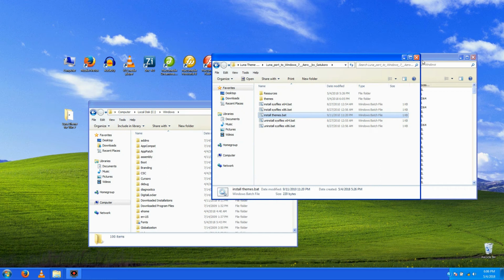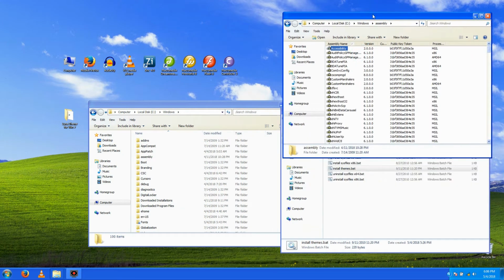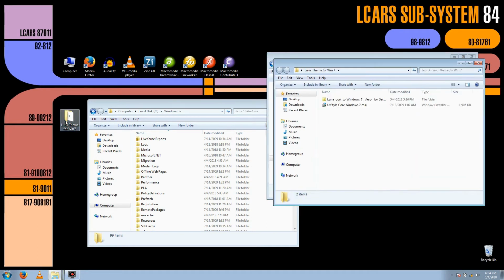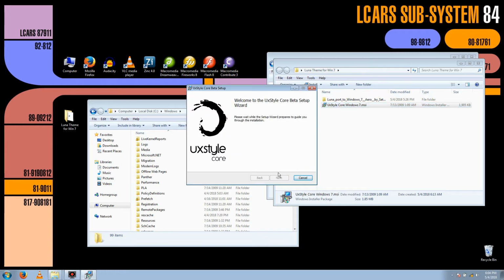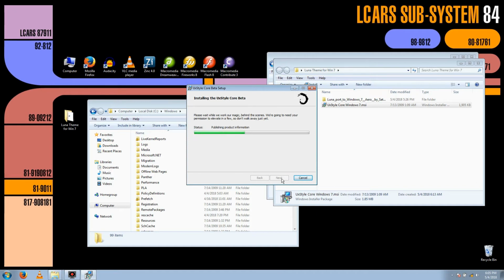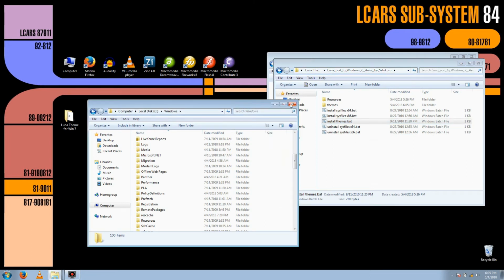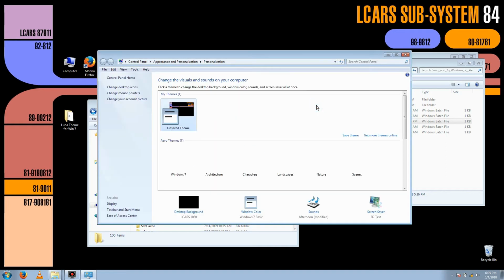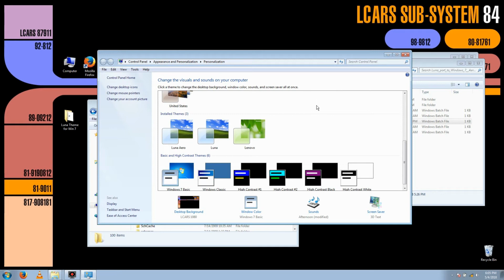XP Theme for Windows 7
Transcript:
A lot of people hate Windows XP's interface saying that it looks like it's for kids, some people even call it the "fisherprice" interface.
I on the other hand LOVE the interface, I love the blue, it's beautiful.
I know it sounds strange but the interface makes me feel like I am living in a perfect world where everything is beautiful.

Here's how to make your Windows 7 PC looks like Windows XP.

Step 1: Install this program.
Step 2: Right Click and Run this file as administrator.
Final Step: Right Click on the Desktop-Personalize-And click on either of the two.
I prefer the original look.

Kindle eBook:

Kindle eBook:

Kindle eBook:

Kindle eBook: